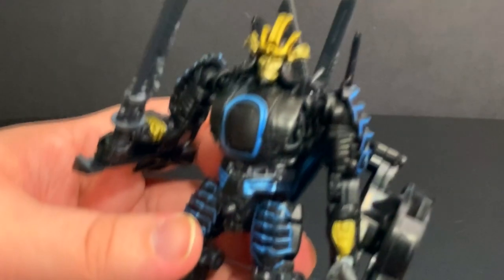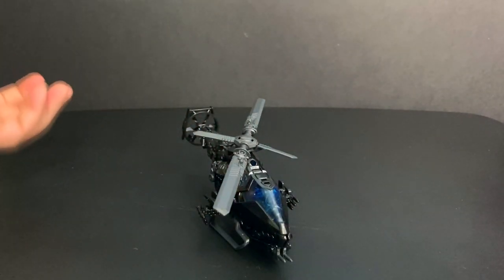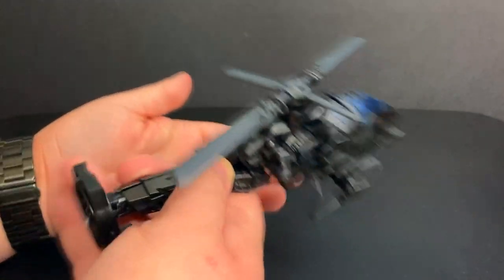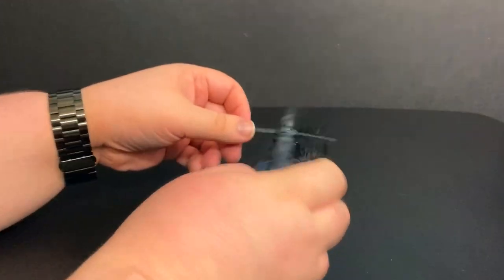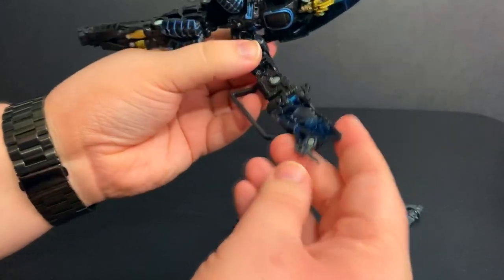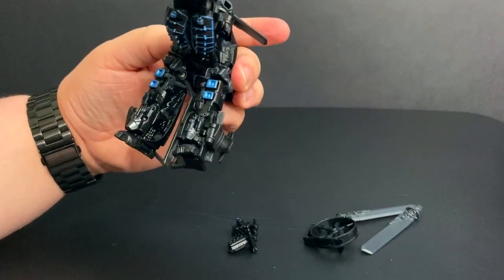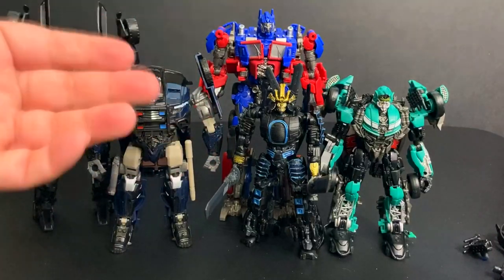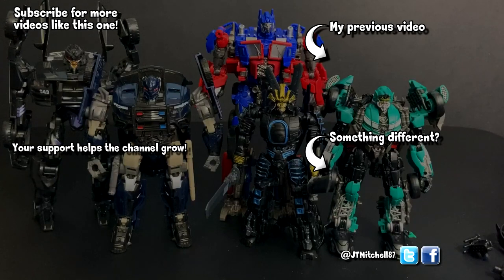Transformers Studio Series 45: Age of Extinction Drift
Here's my review for the 45th entry in the Transformers Studio Series line: Age of Extinction Drift.

Try Entertainment Earth if you're looking to start (or expand) your Studio Series collection!

Important Times:
0:00 Intro
0:39 Vehicle mode
2:27 Transformation
6:00 Robot mode
12:44 Final thoughts`